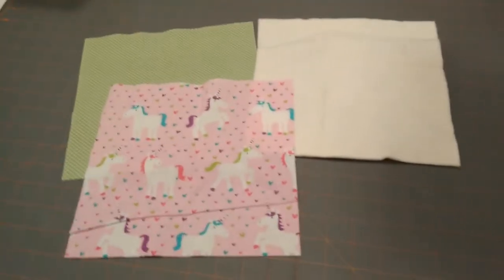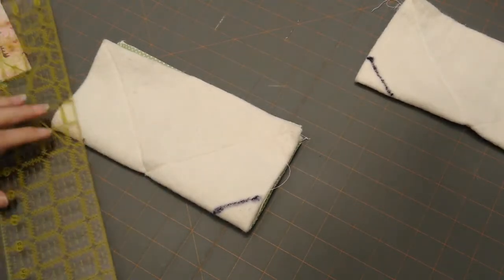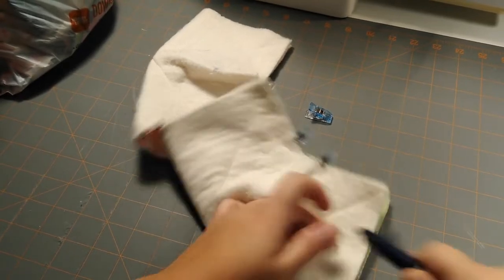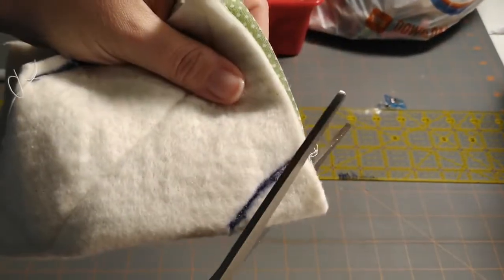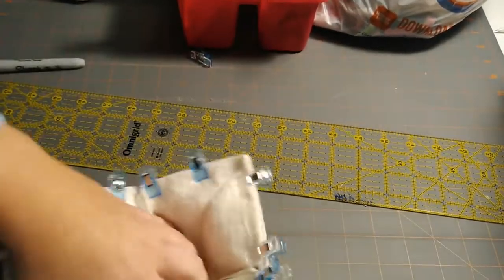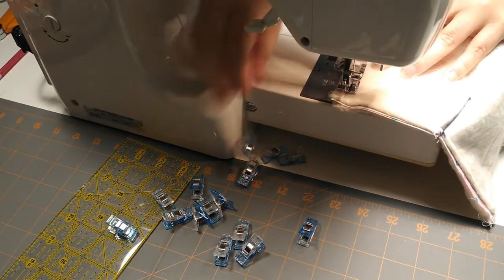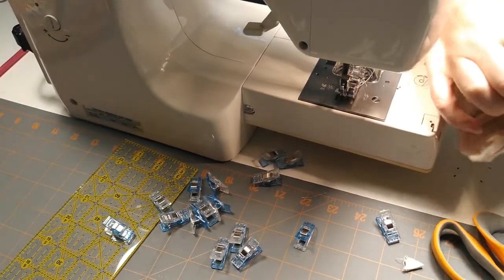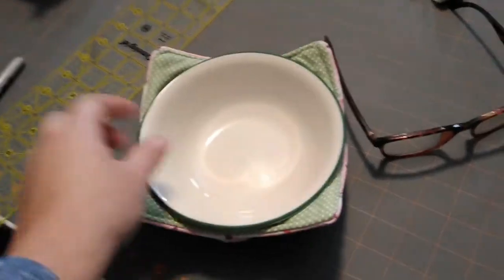How to Make a Bowl Cozy for Gifts or Crafts Fairs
This is a tutorial of me showing you how I make my bowl cozies.  I have made a lot of these for gifts over the years and made a bunch recently for a craft fair.